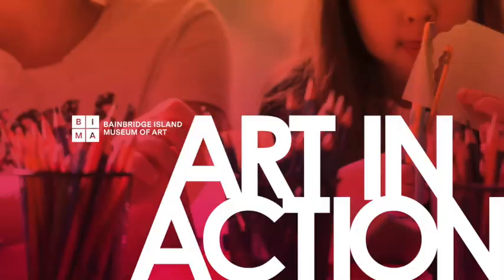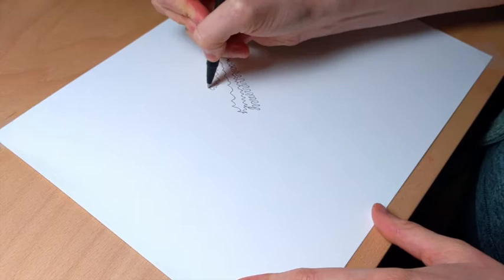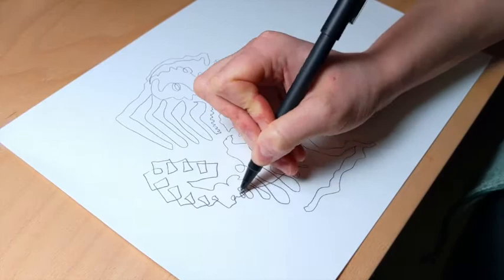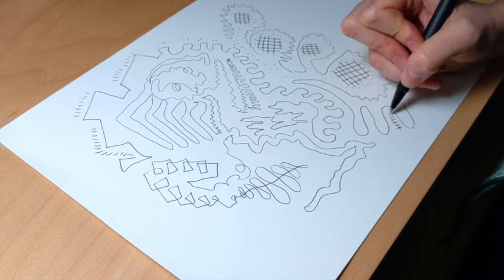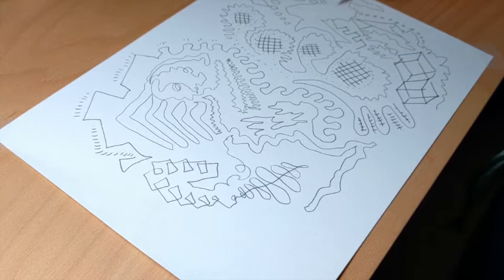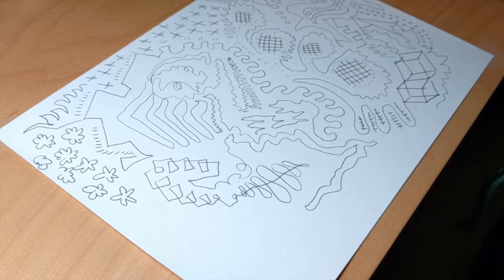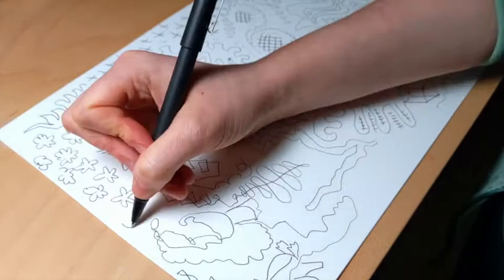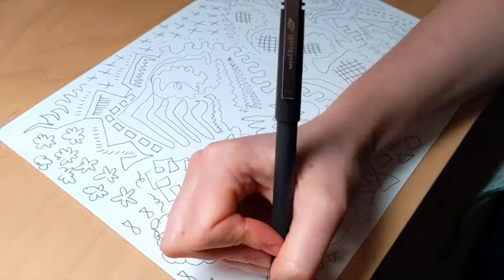Automatic Drawing - Art in Action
Take time to get creative with this week's ArtInAction activity video exploring automatic drawing. All you need is paper, something to draw with, and a willingness to explore!